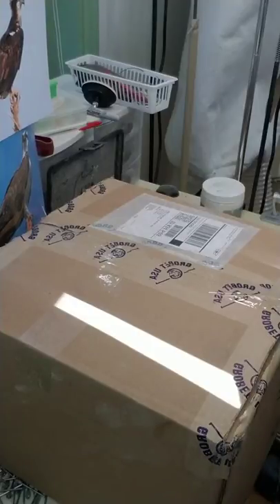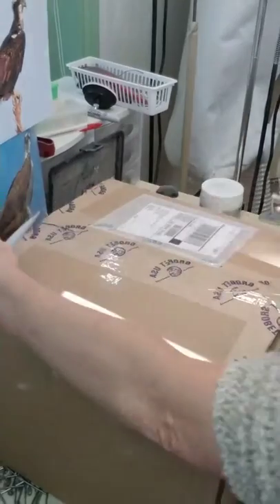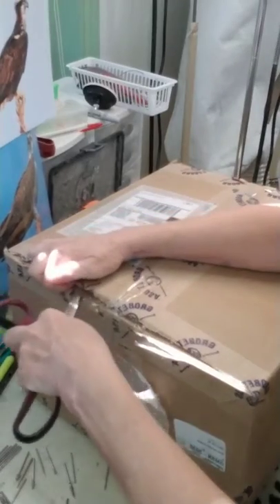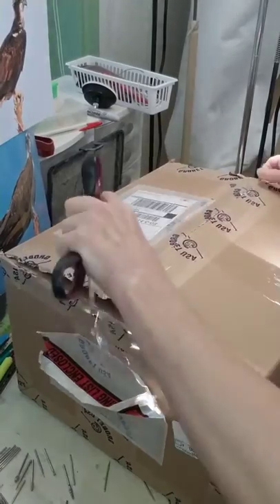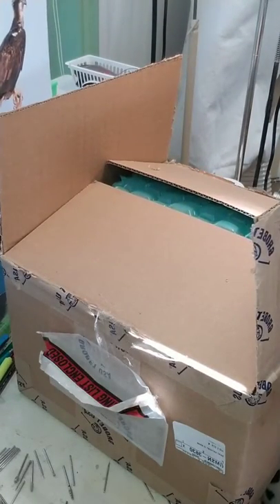Unboxing the Grobet Power Carving Starter Set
Unboxing and exploring the Grobet Marathon Micro-motor Starter Kit from Bear Woods